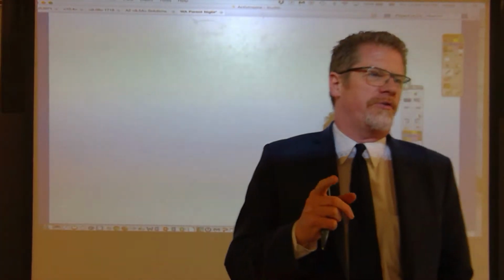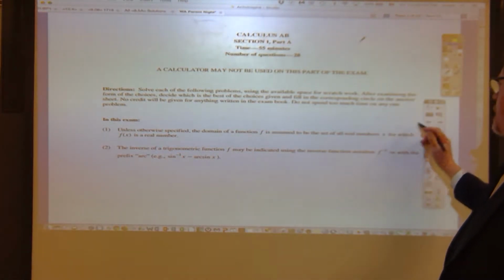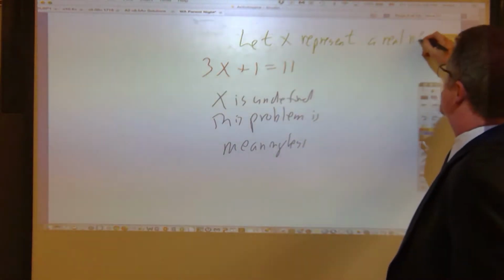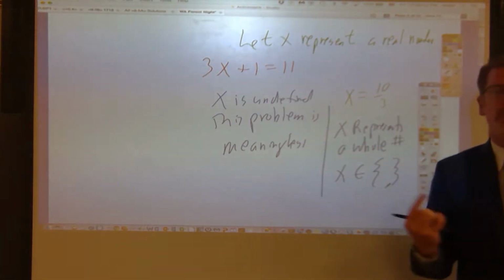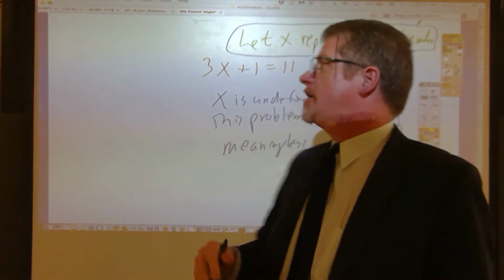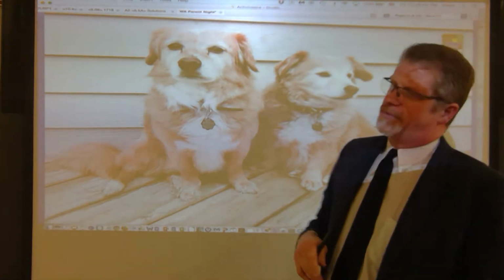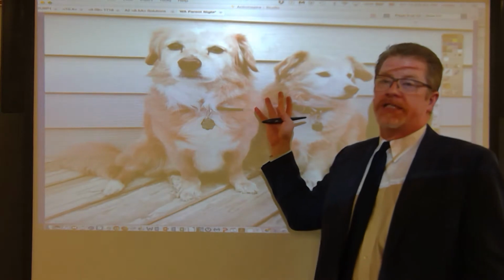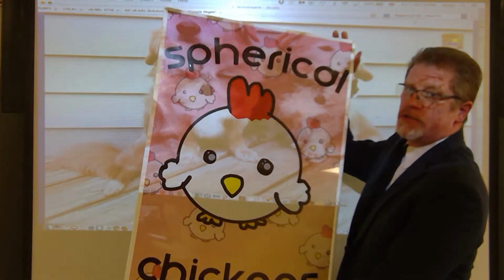Spherical Chickens Explained